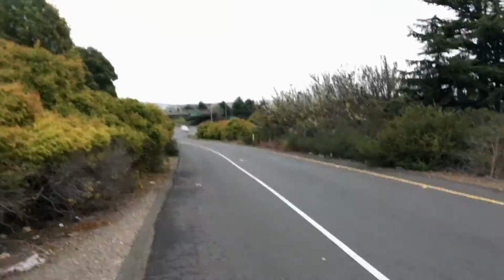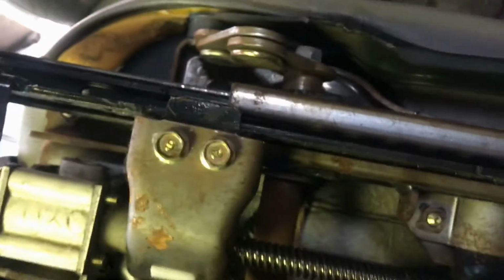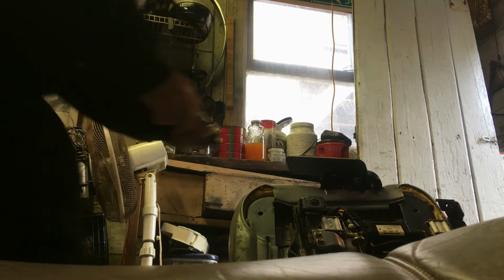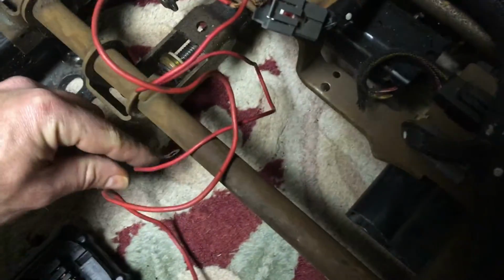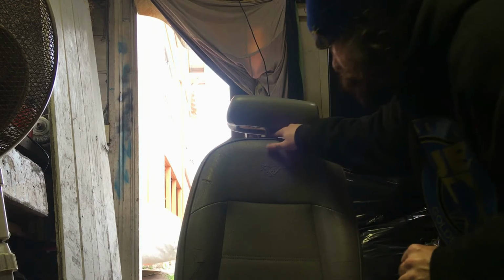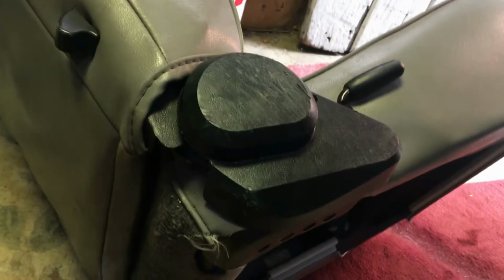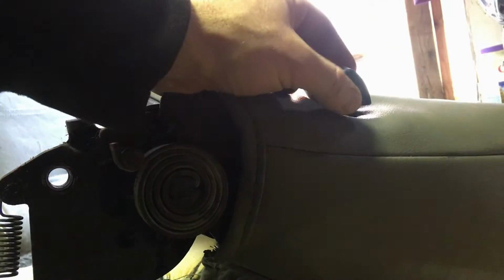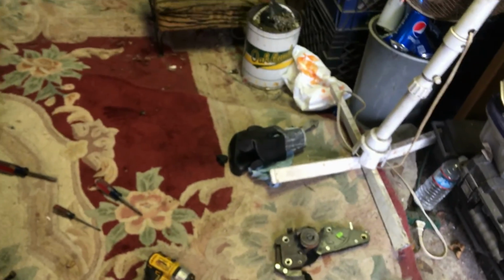Free Mustang Seats Disassemble Take Apart Bust Tear Break Down Part 1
Mike, Keeping the streets of Richmond Ca clean